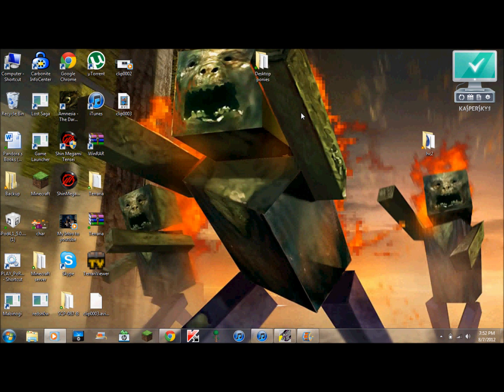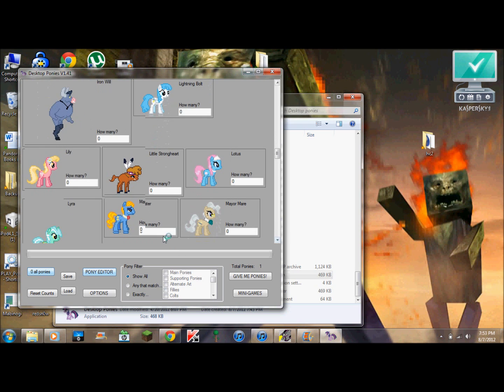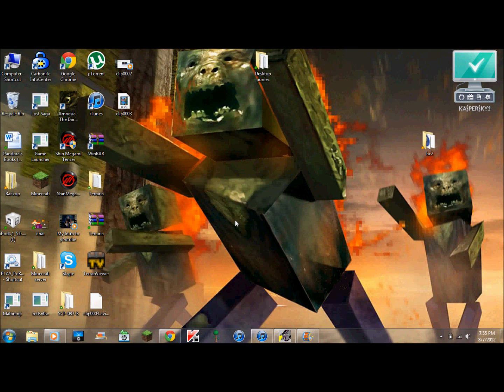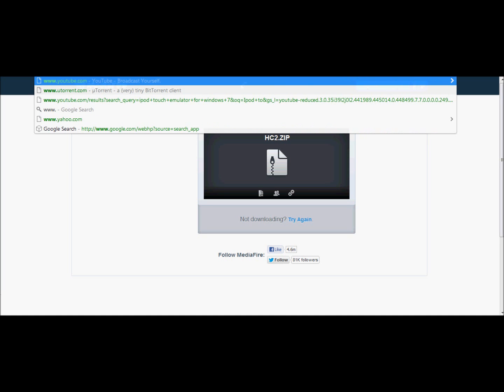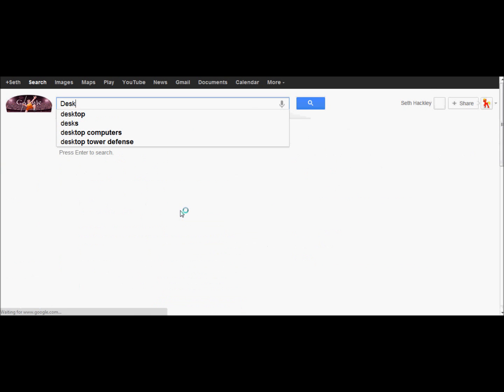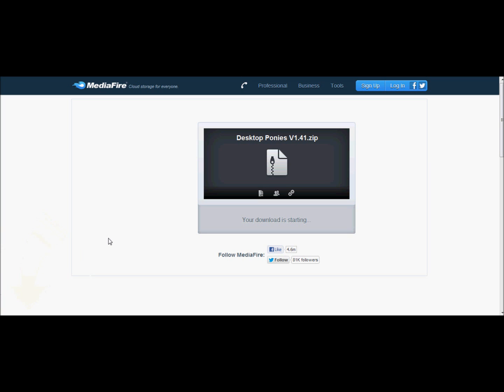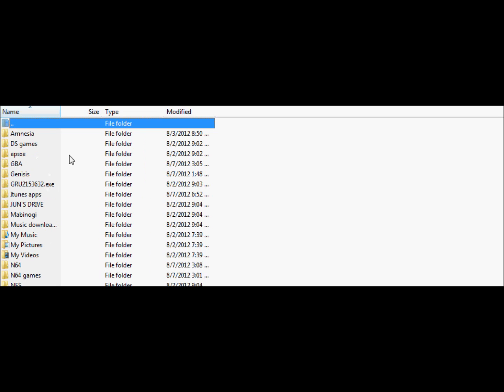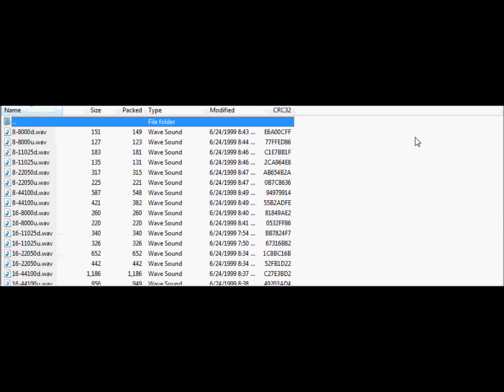How to download Desk-Top Ponies on windows 7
How to download and install Desk-top Ponies on windows 7